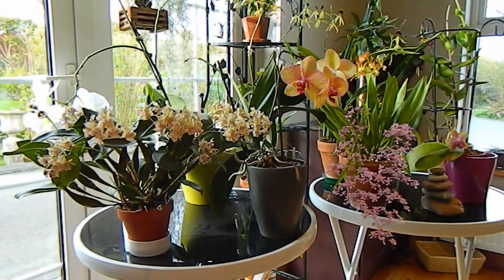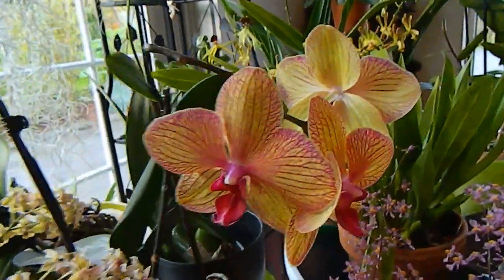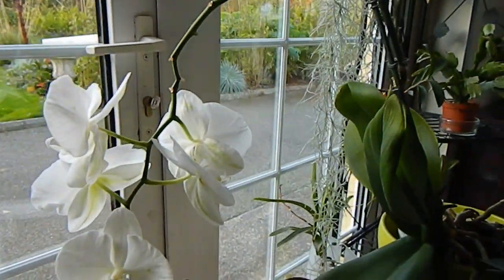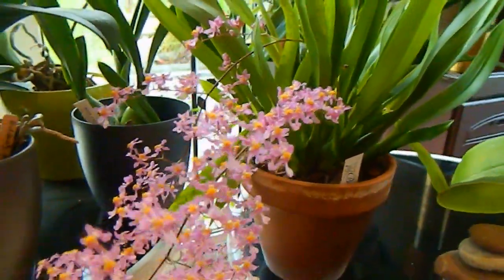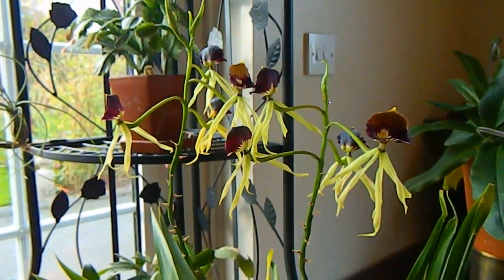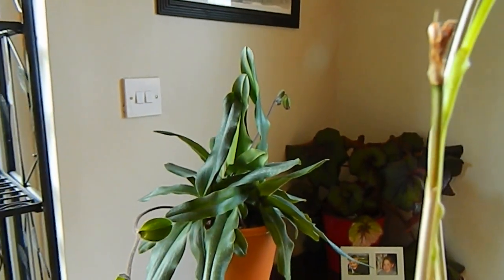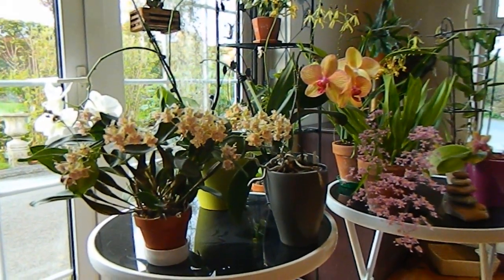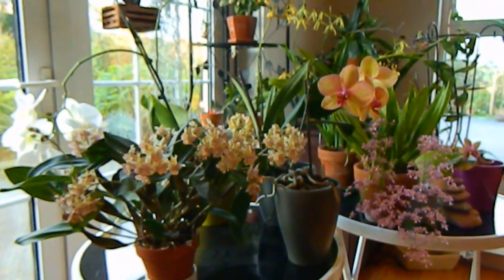October Orchids In Flower - 10 in bloom & one escapee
If you liked this video, you'll love my book, Journal of an Irish Garden, available

This video is about the orchids I have in flower in October 2016. Plants featured, in order of appearance are...
Dendrobium Lutin Blanc
Phalaenopsis Baldan's Kaleidoscope
Phalaenopsis noid
Phalaenopsis Sweet Memory 'Liodoro'
Oncidium sotoanum (ornithorhynchum)
Encyclia alata
Prosthechea cochleata
Epidendrum secundum
Paphiopedilum Pinocchio
Dendrobium macrophyllum
Gongora galeata